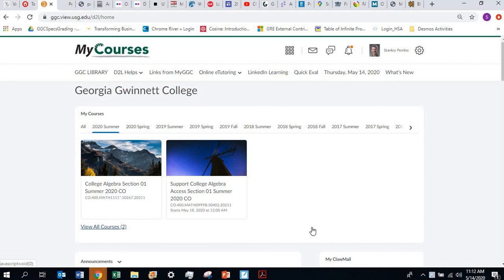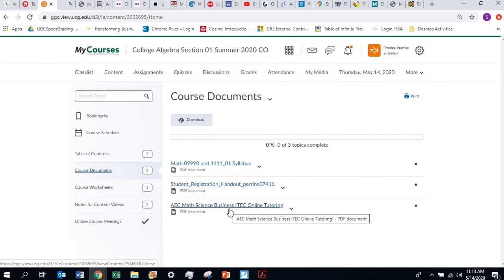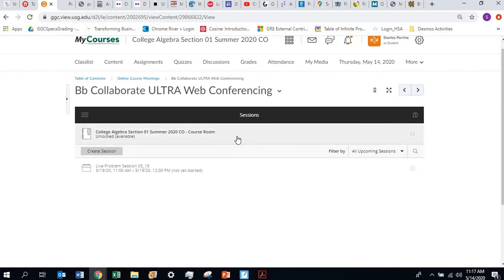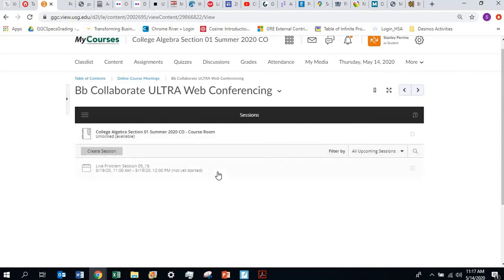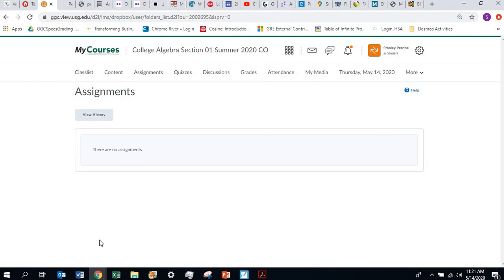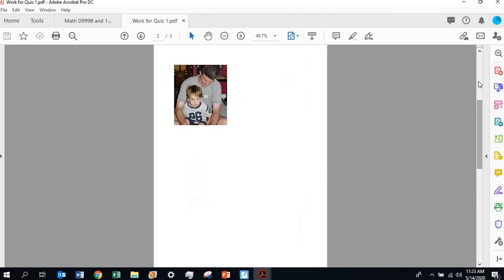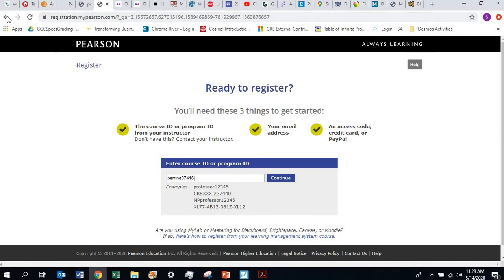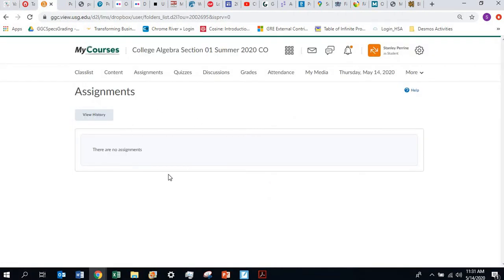How to Use D2L and MyMathLab for our course